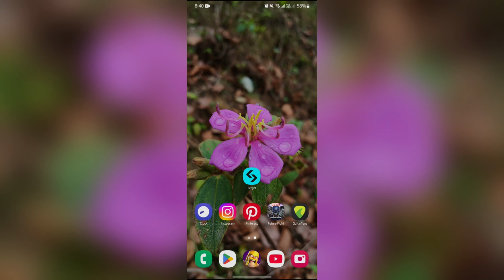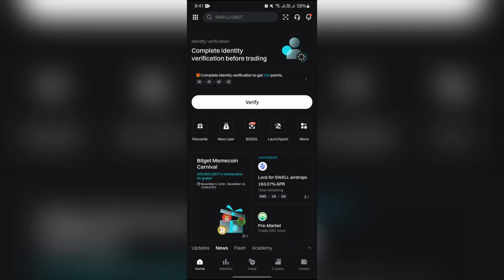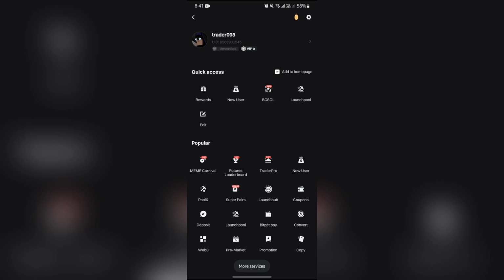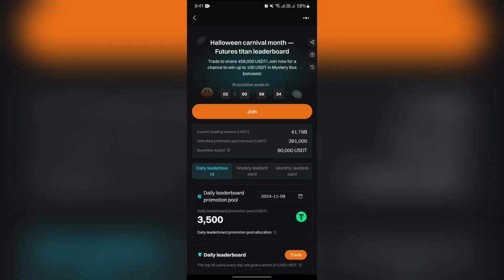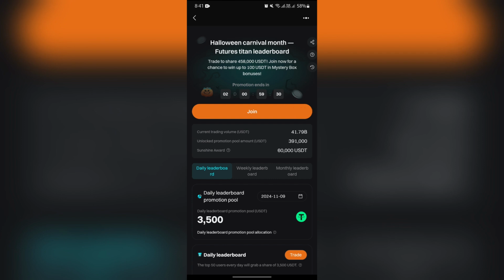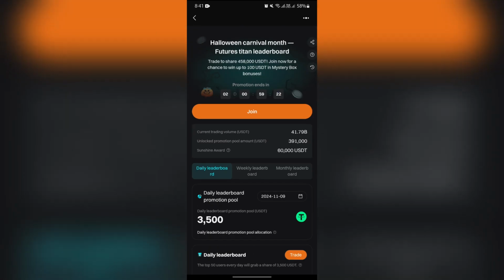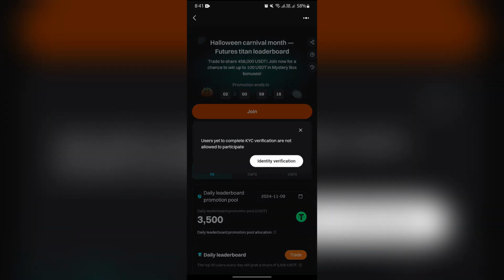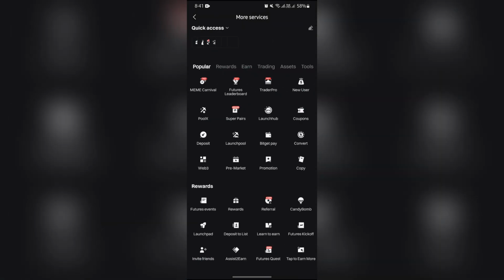How to Join the Futures Leaderboard in Bitget | Compete in Bitget Rankings 2024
Ready to showcase your trading expertise? In "How to Join the Futures Leaderboard in Bitget | Compete in Bitget Rankings 2024," we’ll explain how to participate in the Futures Leaderboard, where top traders are ranked for their performance. Learn the criteria for joining, how the rankings are calculated, and tips to climb the leaderboard and stand out in the Bitget trading community.